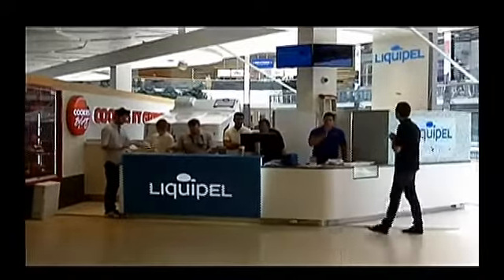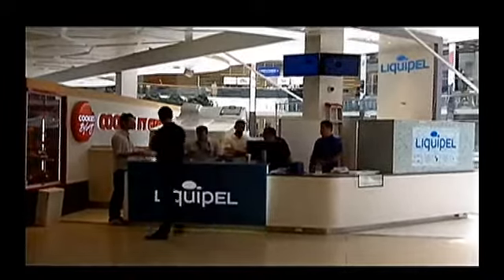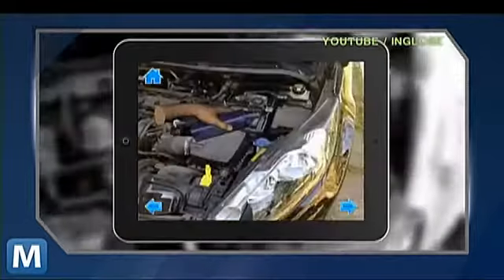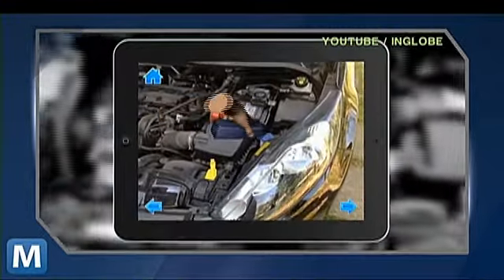Social Bytes 06.03.13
No need to worry about dropping your phone in the toilet, new technology in Edmonton makes your phone waterproof. There's a new app for helpless handymen, and the first Google Glass proposal - it's Social Bytes!